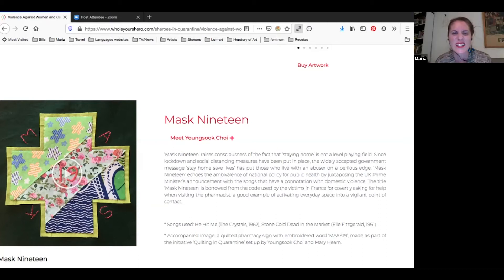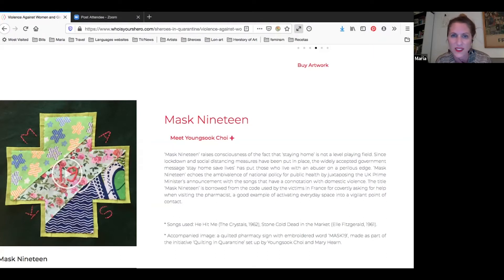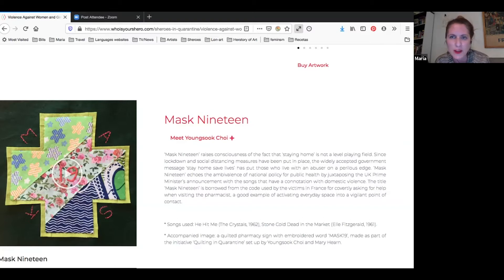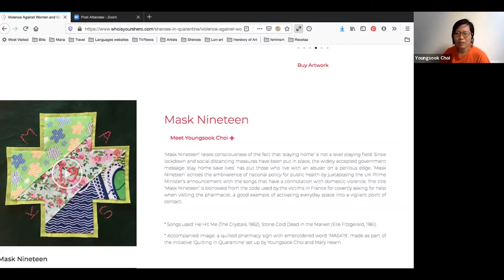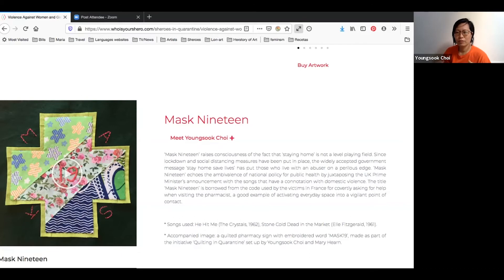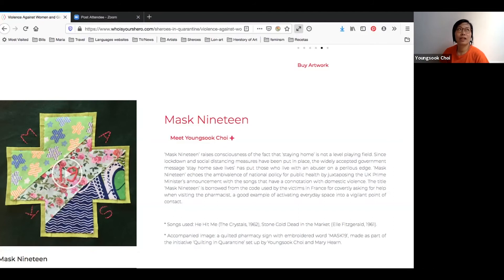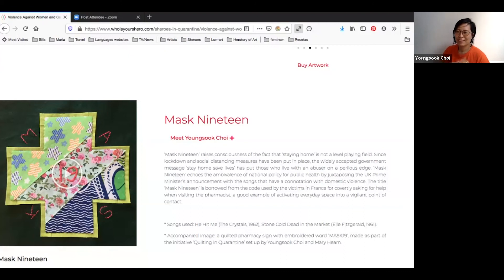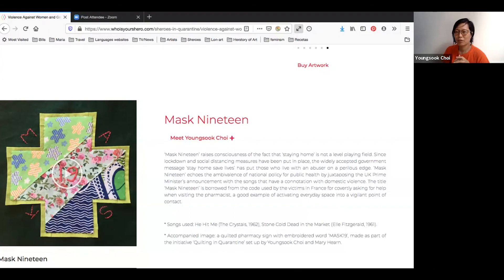Sheroes in Quarantine Opening: In Conversation with Youngsook Choi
We had the chance to talk to Youngsook Choi about her artwork ‘Mask Nineteen’ during the opening of Sheroes in Quarantine.

‘Mask Nineteen’ raises consciousness of the fact that ‘staying home’ is not a level playing field. Since lockdown and social distancing measures have been put in place, the widely accepted government message ‘stay home save lives’ has put those who live with an abuser on a perilous edge. ‘Mask Nineteen’ echoes the ambivalence of national policy for public health by juxtaposing the UK Prime Minister’s announcement with the songs that have a connotation with domestic violence. The title ‘Mask Nineteen’ is borrowed from the code used by the victims in France for covertly asking for help when visiting the pharmacist, a good example of activating everyday space into a vigilant point of contact. ⁣

BUY WOMEN’S ART - SUPPORT OUR SHEROES ⁣

Sheroes in Quarantine is Lon-art Creative first online exhibition ever that aims to highlight women’s issues and roles during the COVID_19 crisis. This project has been self-funded by Lon-art Creative.